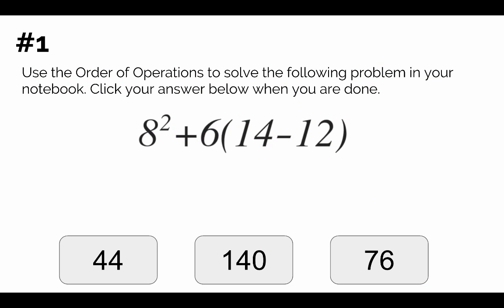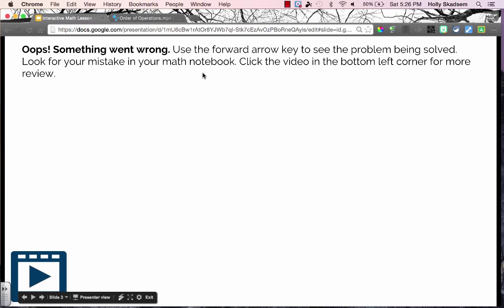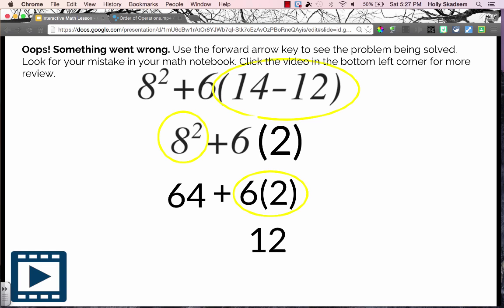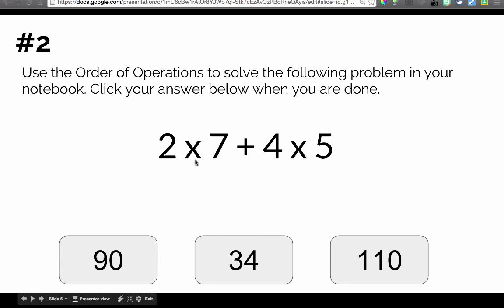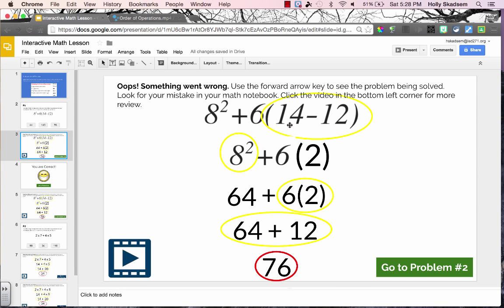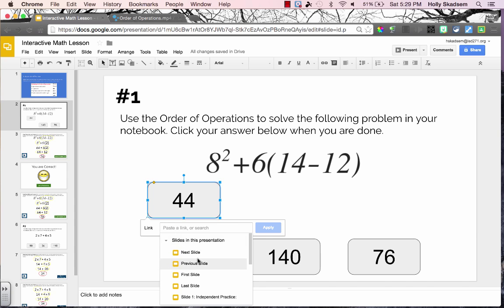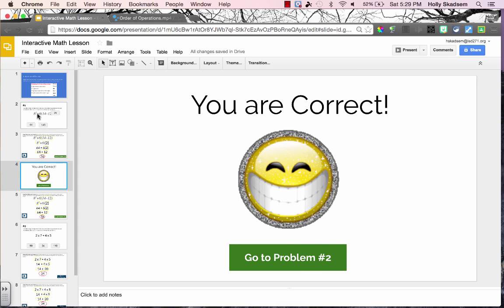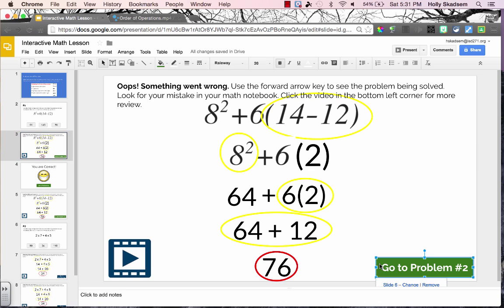Linking In Google Slides for Interactive Lessons